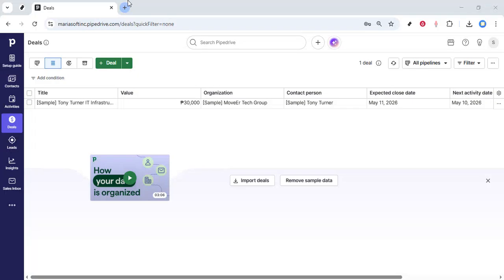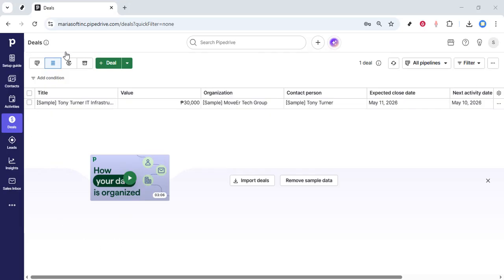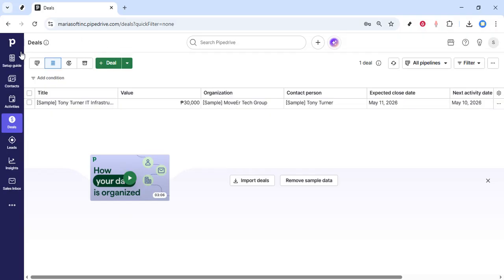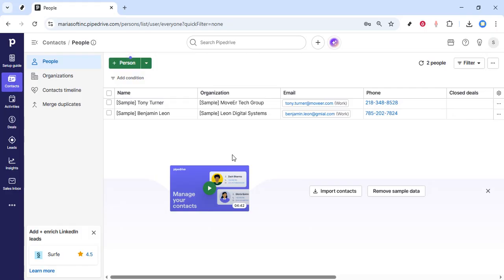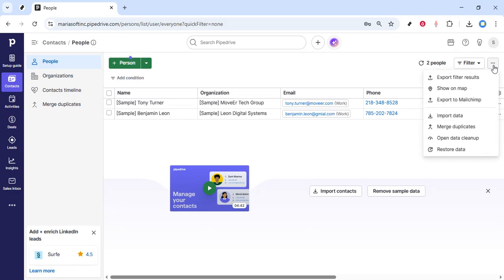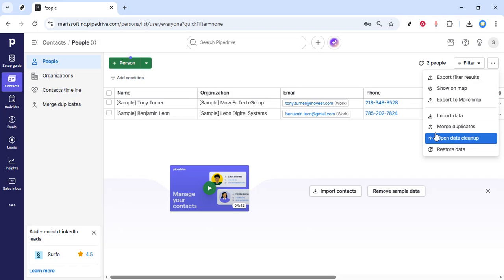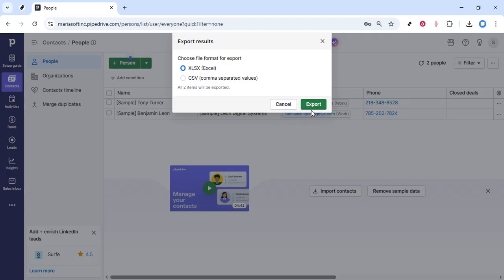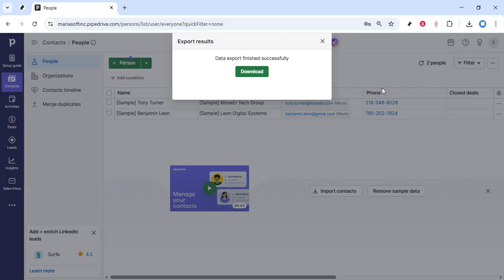How to Delete Contact in Pipedrive (Right Way)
In this professional tutorial, we will guide you through the process of deleting a contact in Pipedrive, a powerful CRM software. Whether you're looking to streamline your contact list or remove outdated information, this video covers everything you need to know about managing your contacts effectively within the Pipedrive platform.

By watching this video, you will learn the exact steps required to delete contacts, ensuring your CRM remains organized and efficient. Make sure to watch till the end to gain a better understanding and enhance your Pipedrive experience!